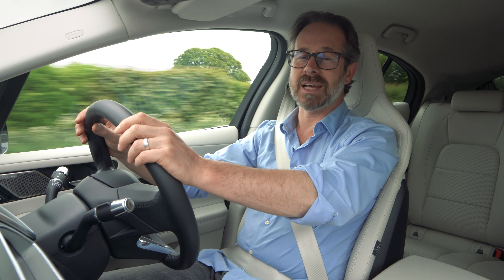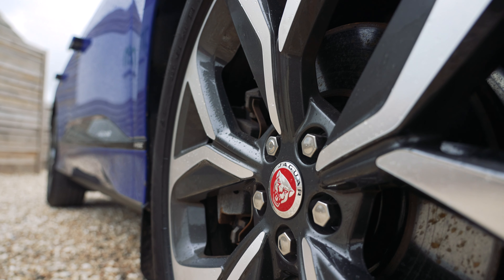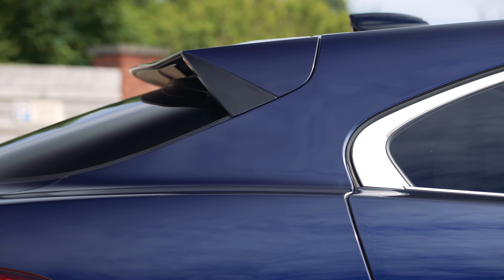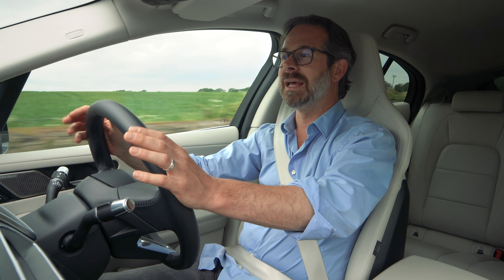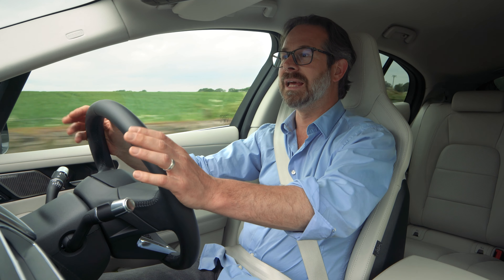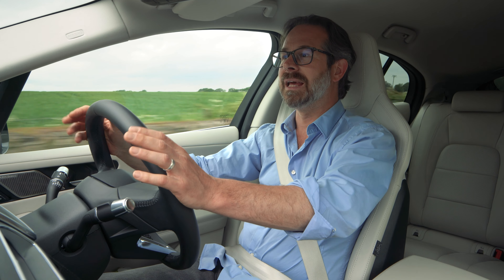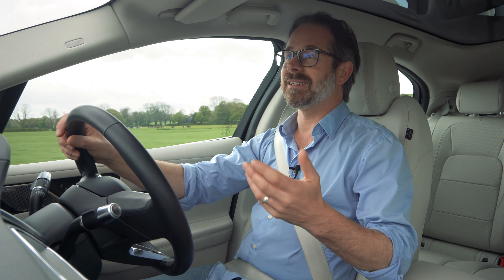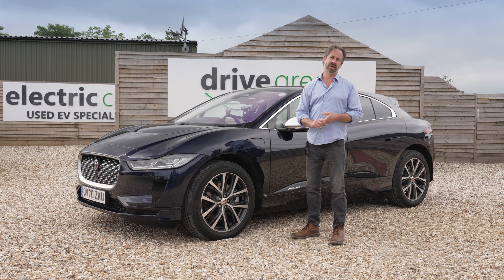Ultimate Jaguar I-Pace Review | What's new with the Facelift? | 4K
The Jaguar I-Pace has set the president for electric SUVs for a few years now. It really has been the milestone for its competitors for which there are increasingly more of, so it was only a matter of time before we were graced with a newer one.

The New 2021 Jaguar I-Pace is actually much like the old, in that it's brilliant. When you have such a solid base it can often be difficult to improve on, but Jaguar have done just that. I think it is clear that there wasn't a need to change too much, but instead just tweak and that balance really does come across with the face lift IPace.

In this video we discuss the car in general, some of the differences with the new vs old I-Pace, the range of the I-Pace and much more. Let us know what you think of the car in the comments, and would it be your EV SUV of choice?